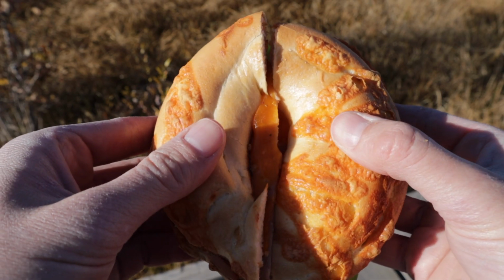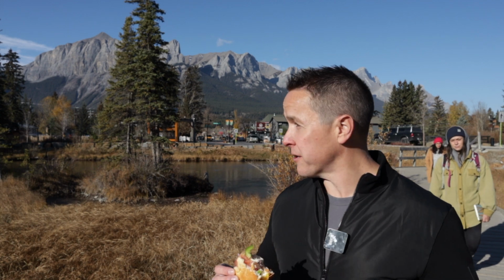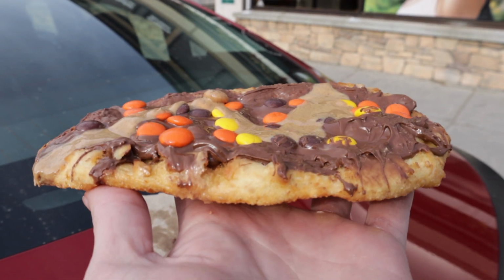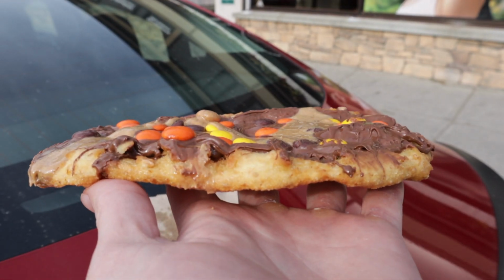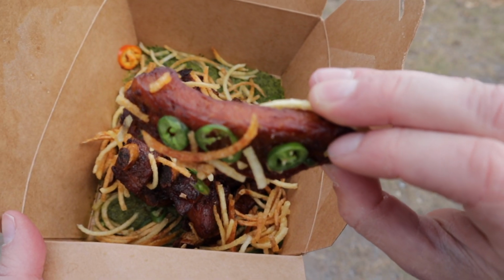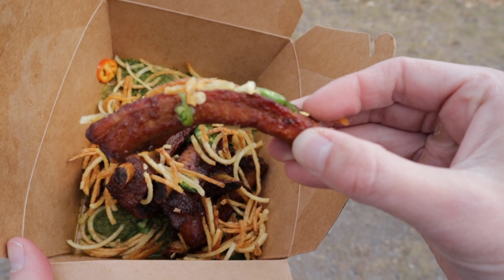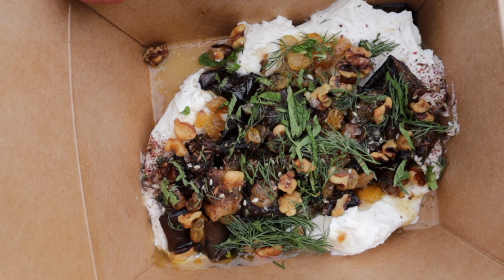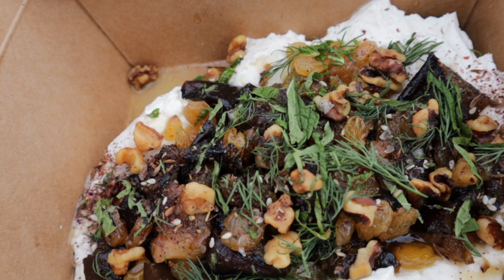Best food in Canmore - Cheddar Bagel, Beaver Tail, Ribs and more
I start off the day picking up a breakfast sandwich from Rocky Mountain Bagel Company.  I then take it to Policemans trail and I enjoy it there.  For lunch I grab a beaver tail and enjoy it by the river close by.  For dinner I go to Crazyweed and order some ribs and labna and then have them by the nordic centre.